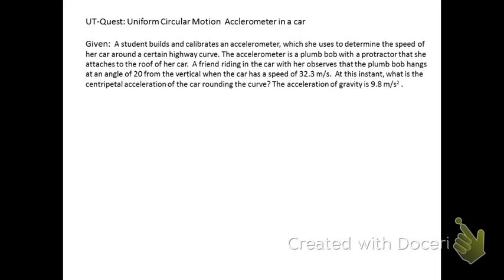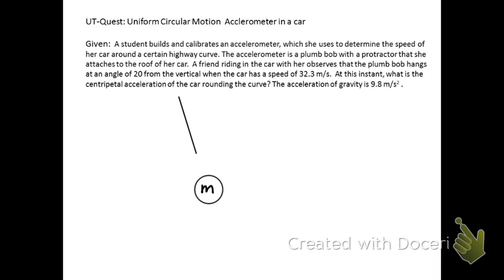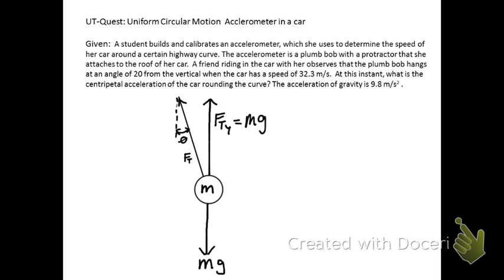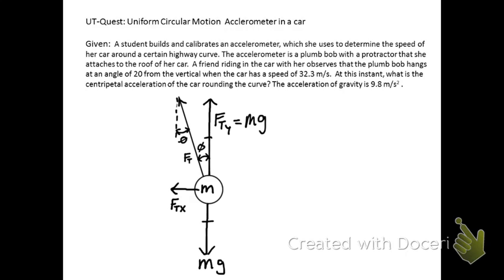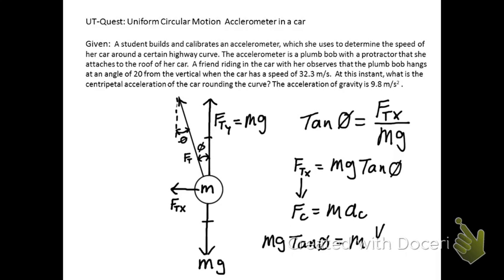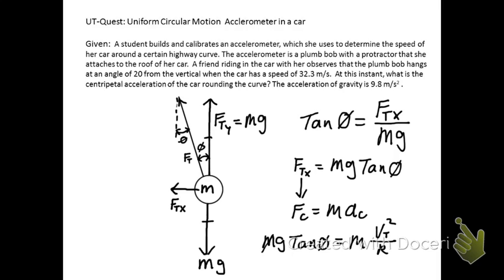AP UT-Quest Accelerometer in a car